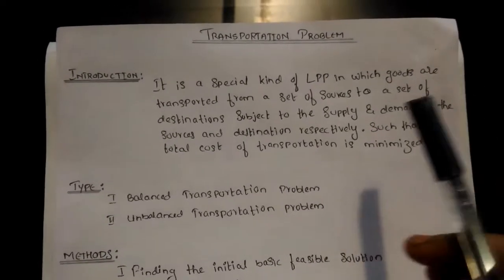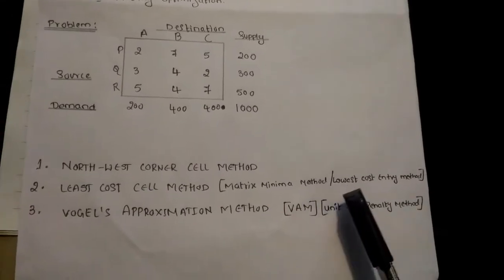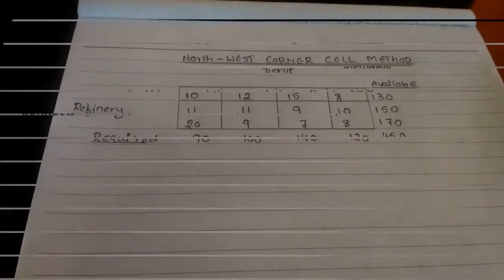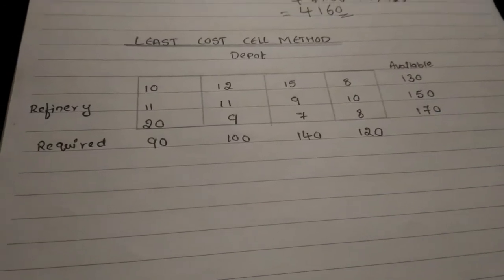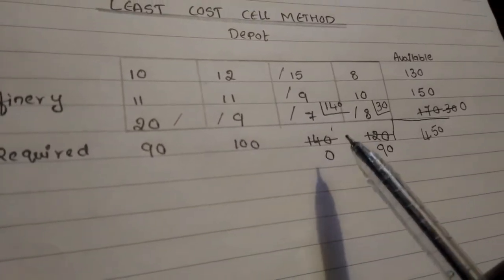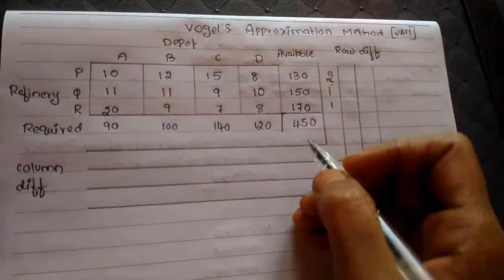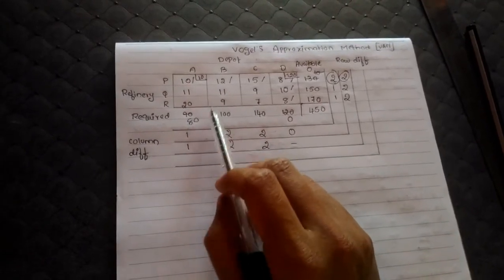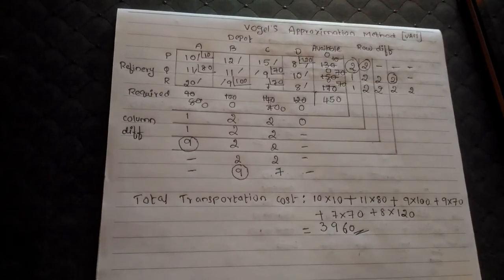Transportation Problem2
Transportation Problem, a part of operations research where we make   decisions using certain methodologies like Least-cost cell method, North-west corner cell method and vogel's approximation method in order to reduce the transportation cost.